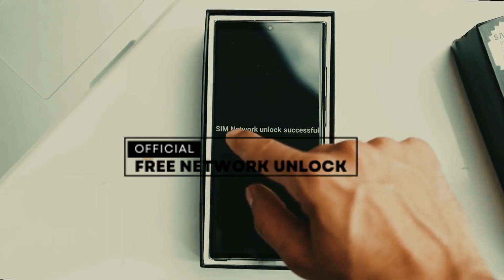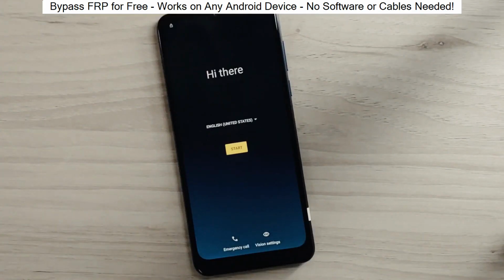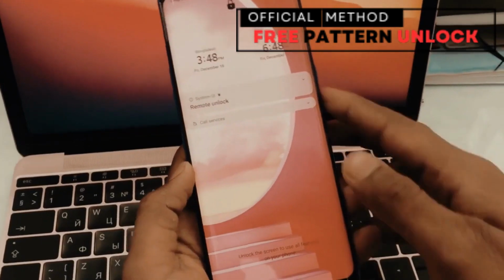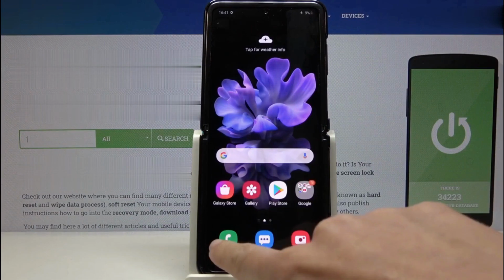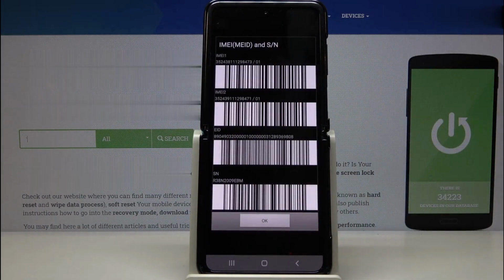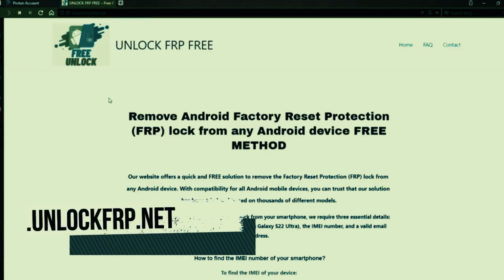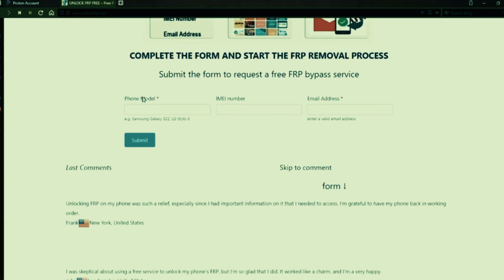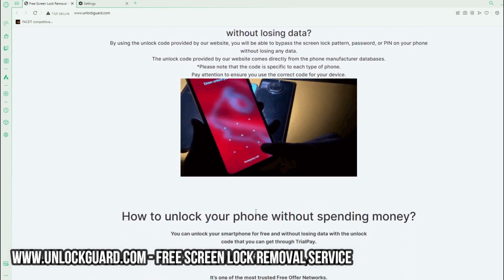Unlocking Realme 2 Pro StepbyStep Instructions for Beginners